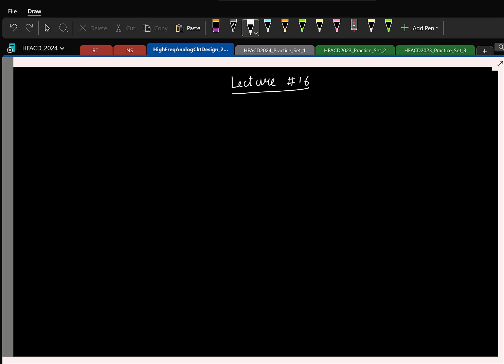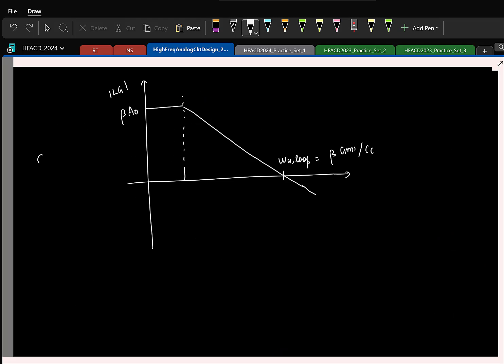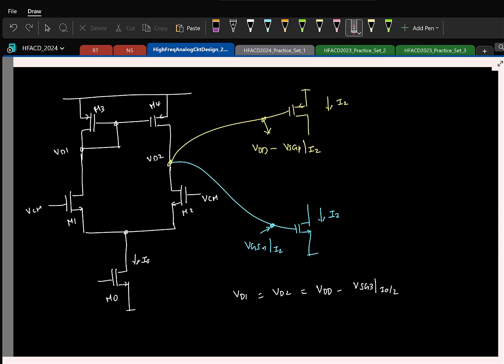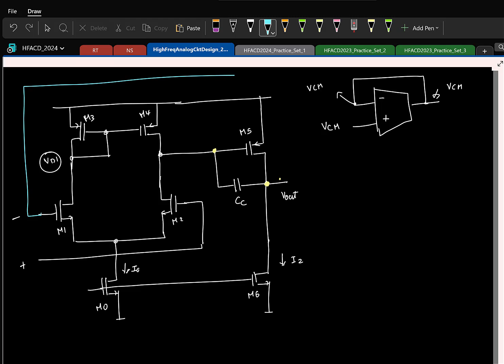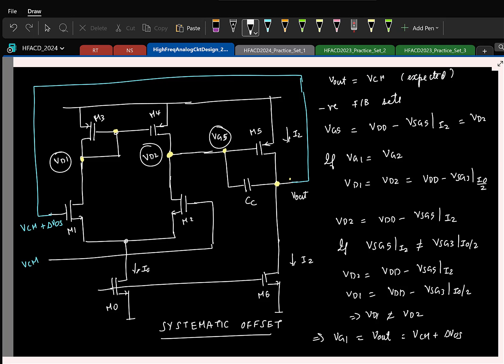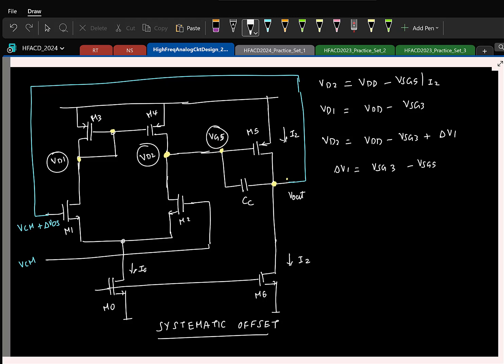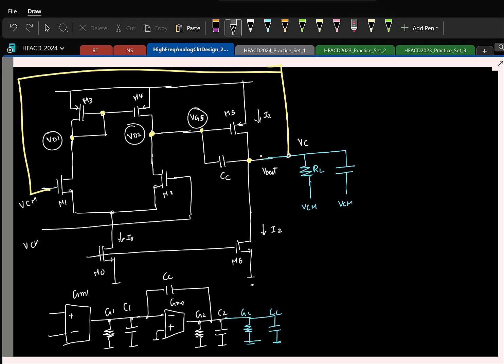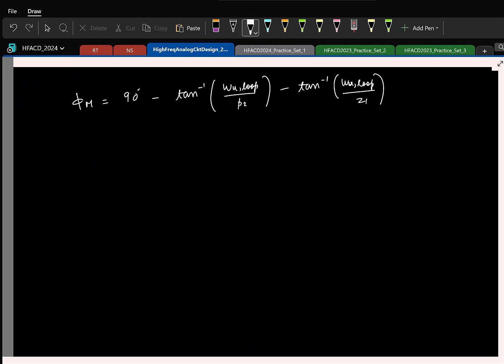Lecture 16: Two-stage Miller compensated OTA: Transistor-level implementation; Systematic offset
Video description:
This lecture shows the transistor-level implementation of the two-stage Miller compensated OTA. It also explains how a DC negative feedback is necessary to set the output common-mode. Finally, the issue of systematic offset is briefly discussed.